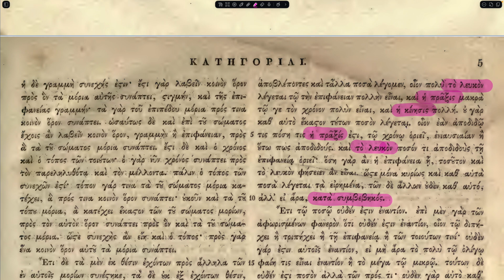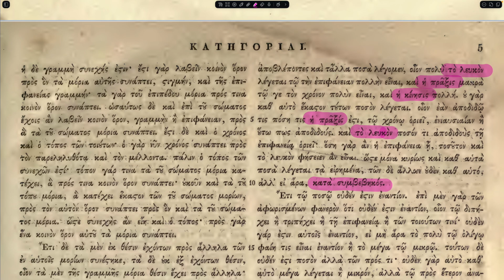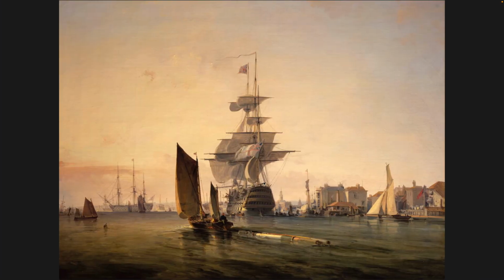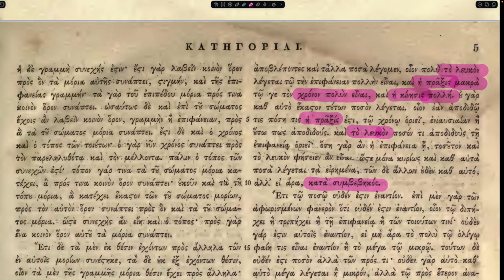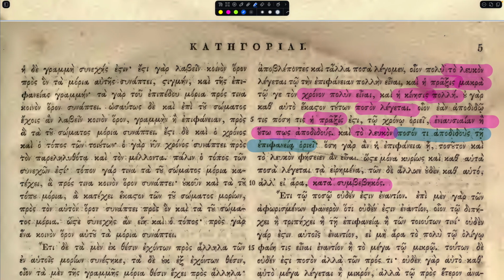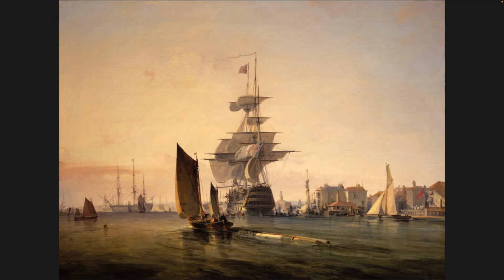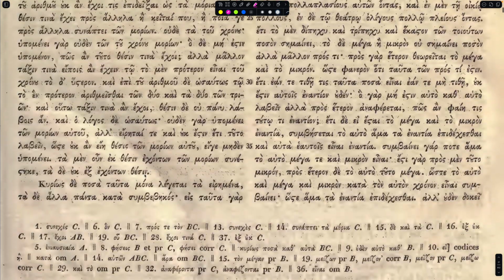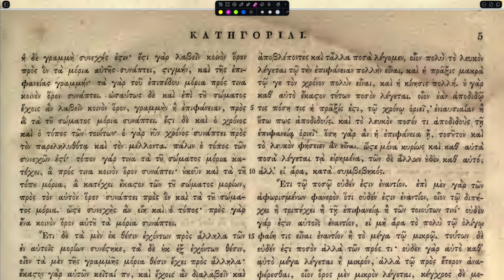Lesson 55 - Logic and Language - Separating Quantities from Associated Accidents and Substances.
We are refining the intellect to be more precise and thoughtful when considering a substance, or describing a quantity, whenever we separate the quantity ipsa (itself) from whatever else that comes with it. Thus if a man is six feet tall, we recognise that the man and the six feet are actually two different things. If an action takes 10 hours to perform, then the action, the substance performing the action, and the 10 hours, are all recognised as separate things. There is great utility in this skill and intellectual instinct, but there is also a necessity to develop it.
This corresponds to lessons 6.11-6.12 of the book found

Sīs semper fortis in opere tuō!